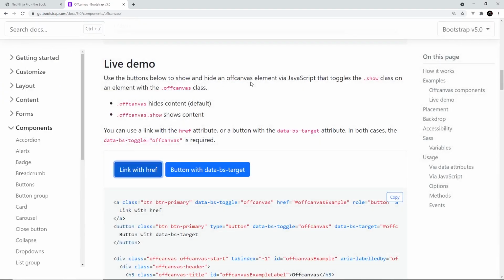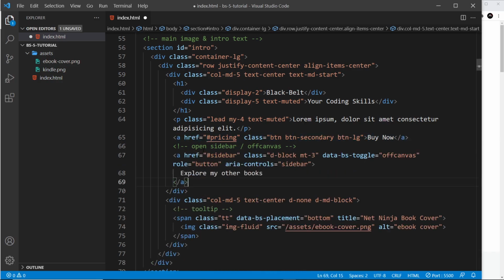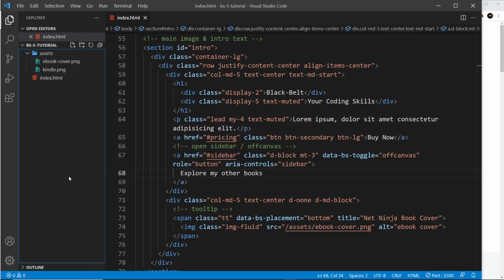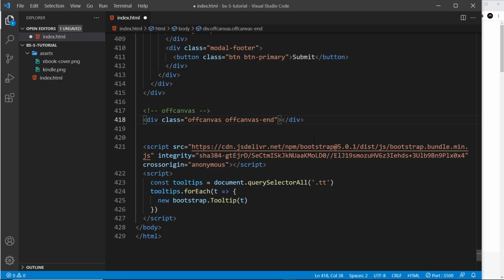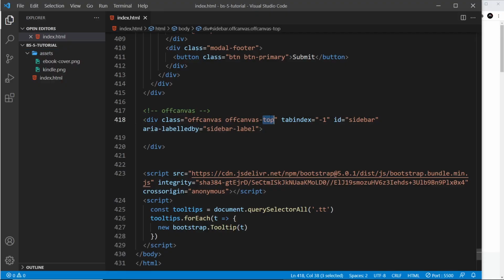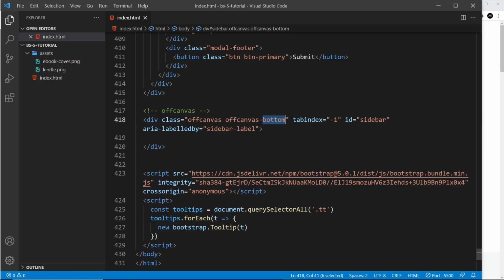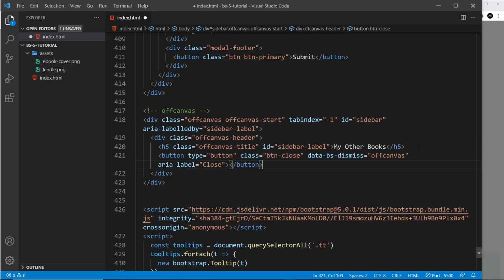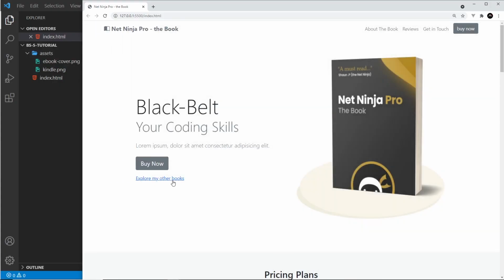Bootstrap 5 Crash Course Tutorial #17 - Offcanvas